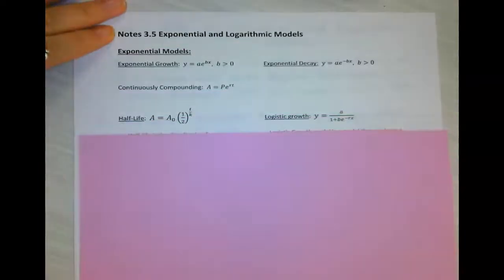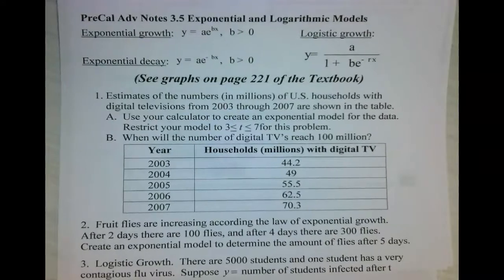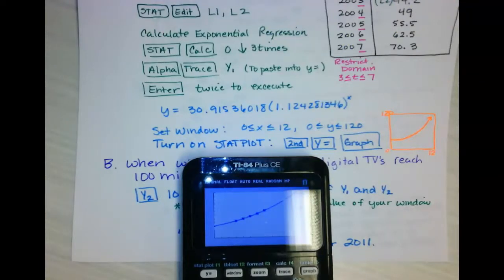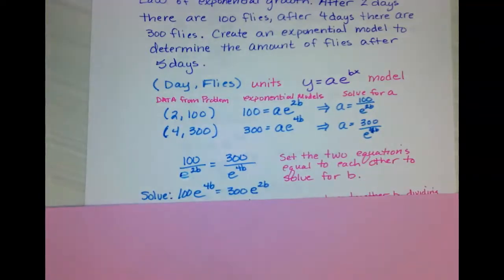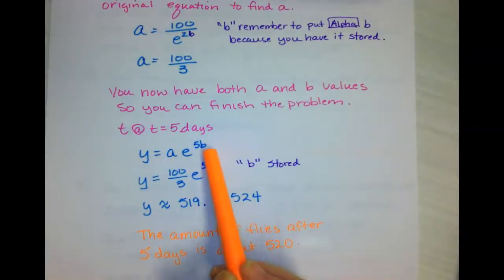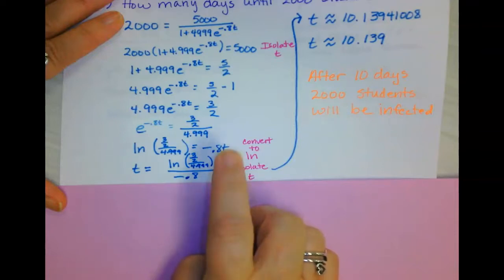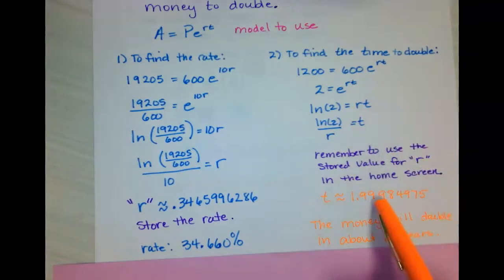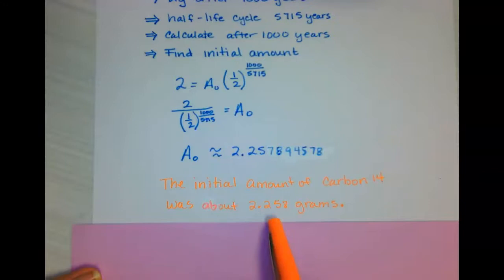Notes 3.5 Exponential & Logarithmic Models